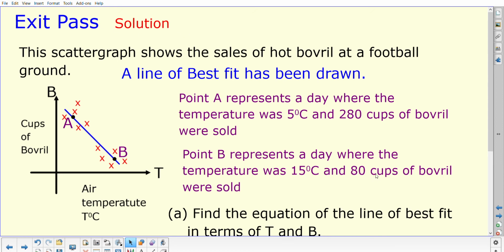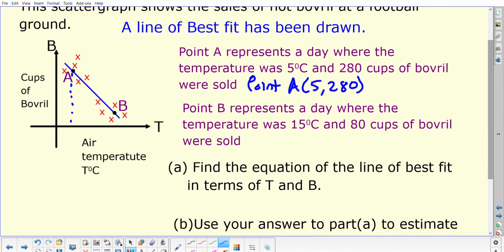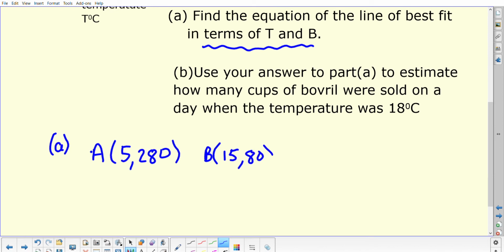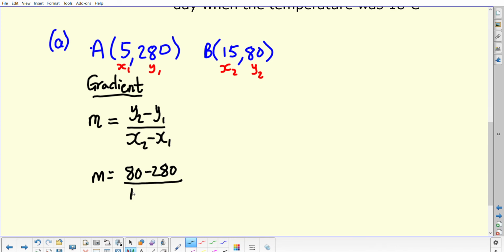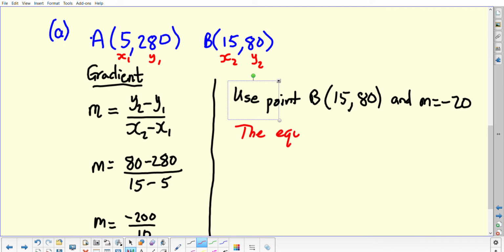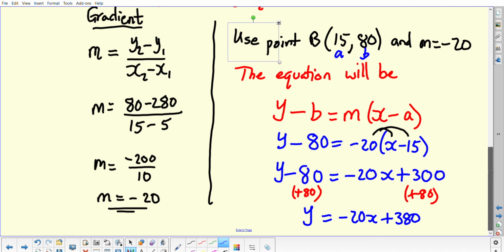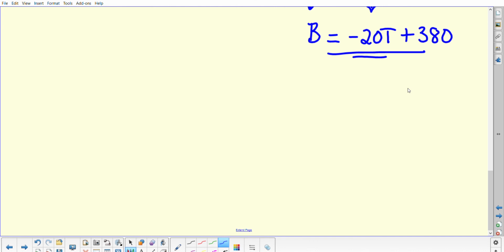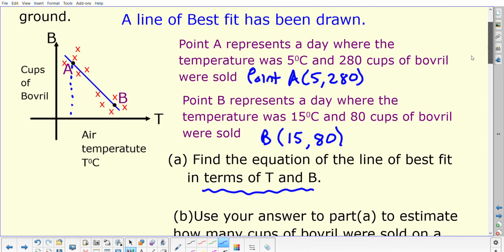Straight Line Equations In Context Exit Pass Solution